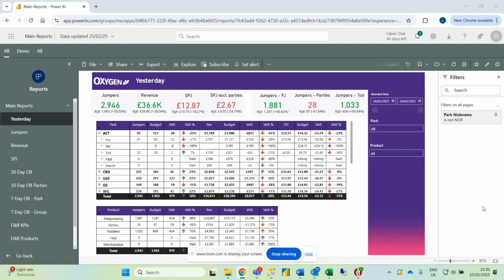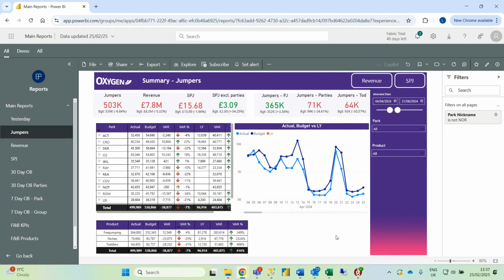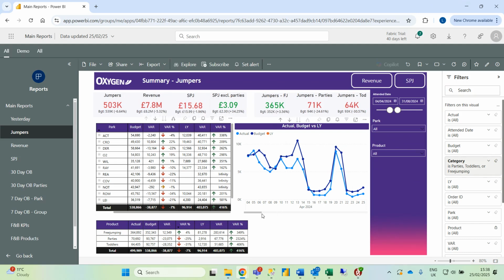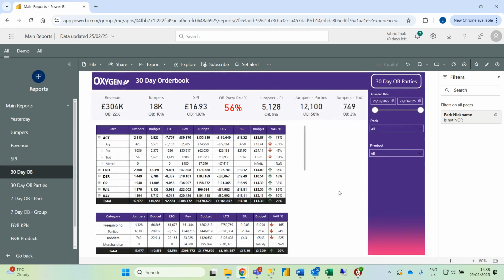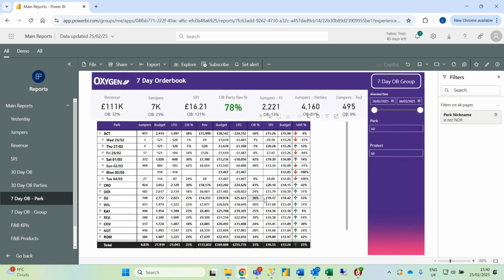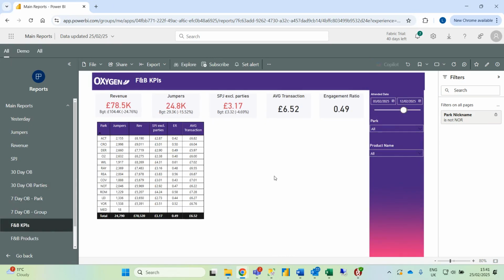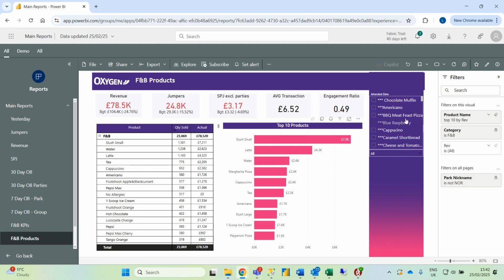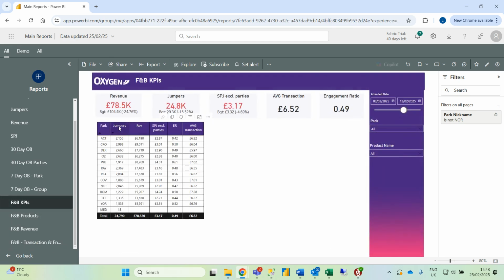Power BUI - Report Content